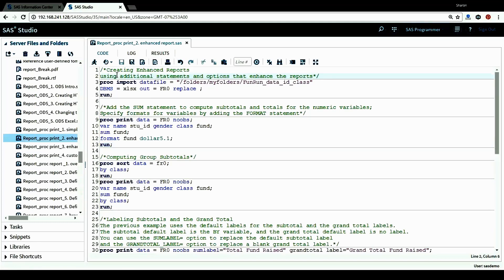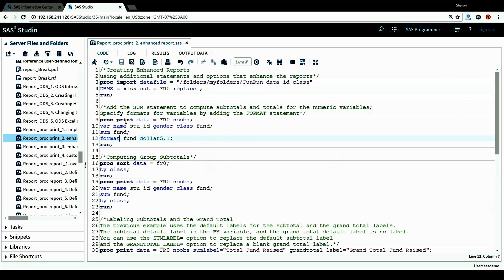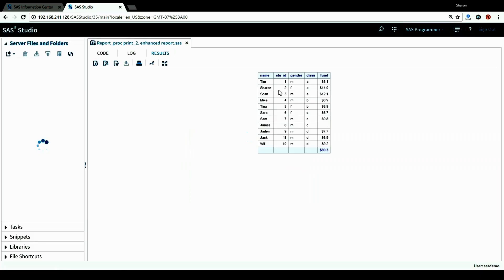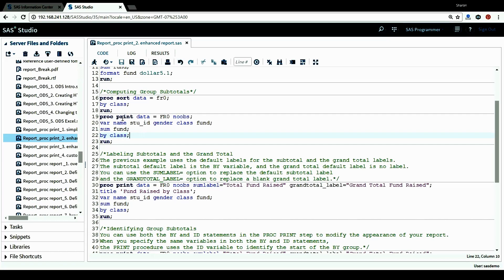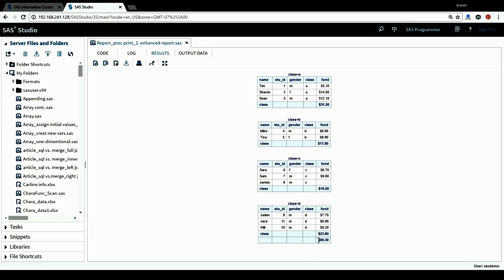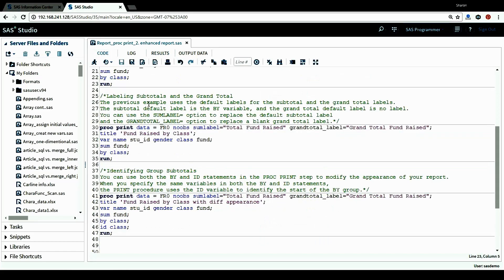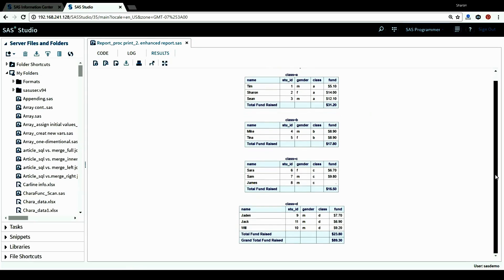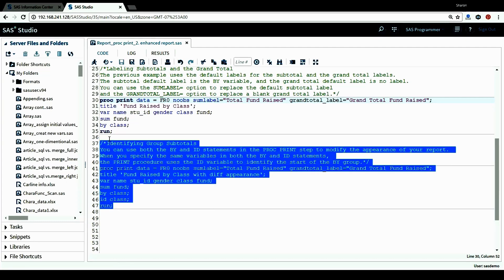SAS programming on report and table generating: Proc Print: create enhanced reports